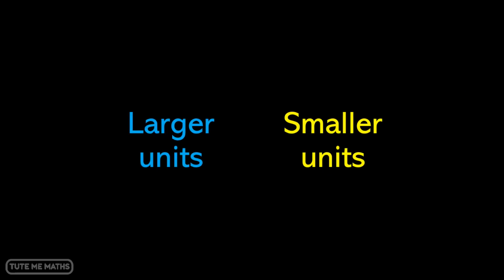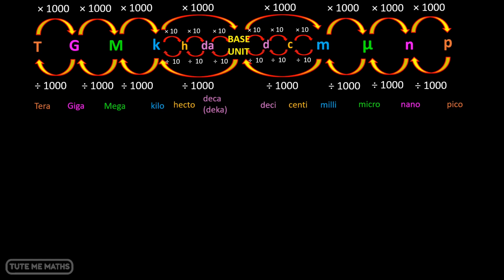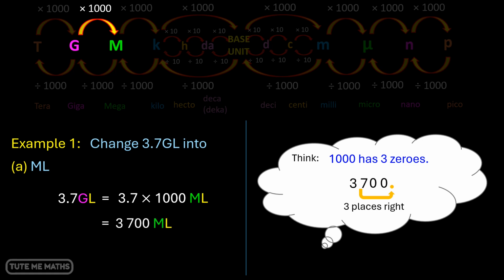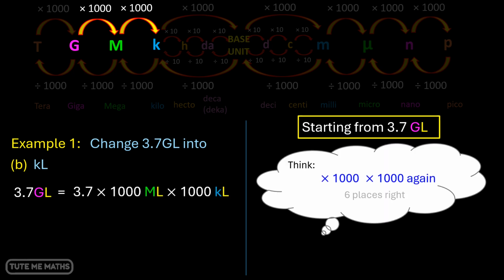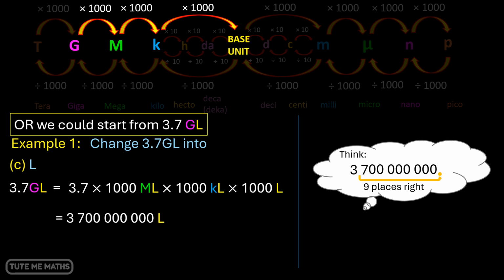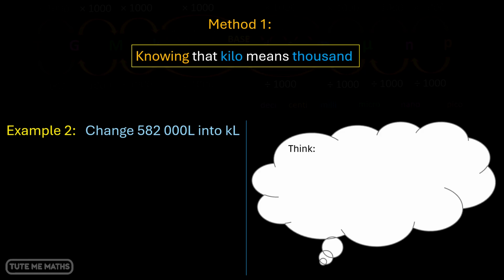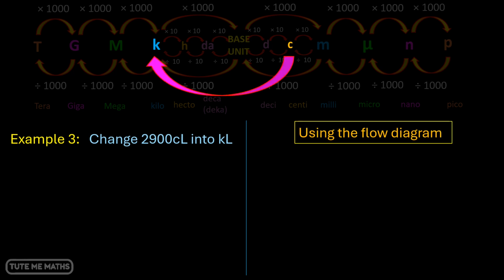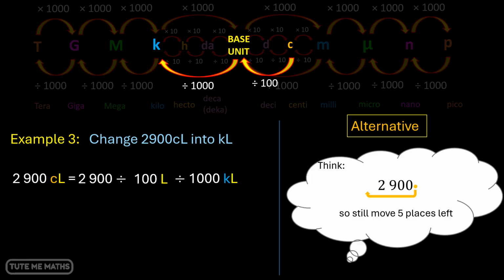Converting Metric Prefixes Short Version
Examples converting from one metric prefix to another, with and without the aide of a flow diagram/